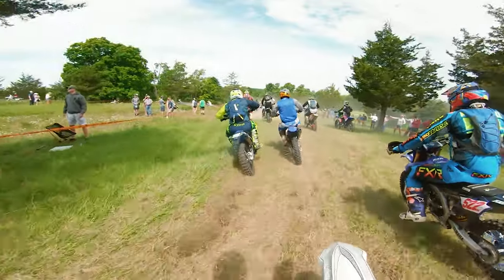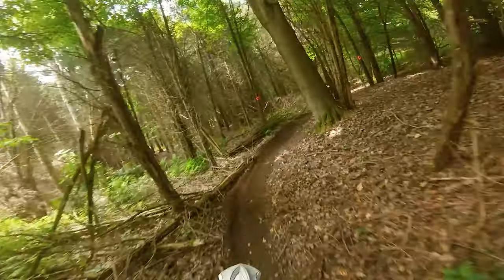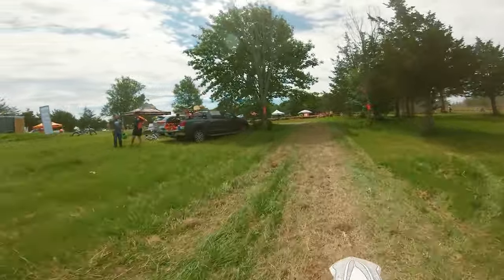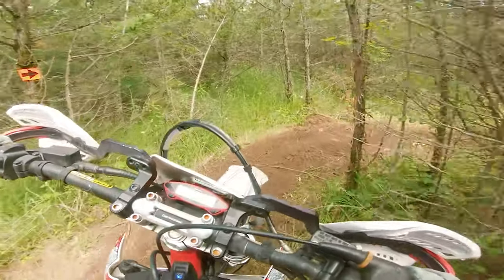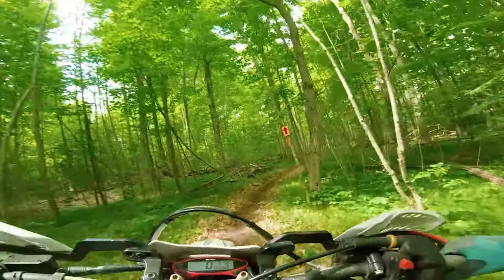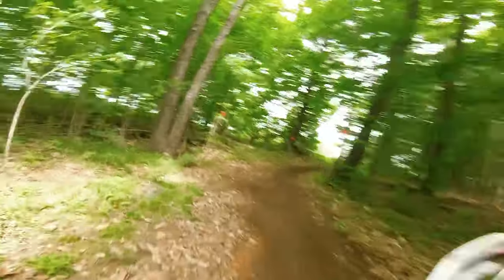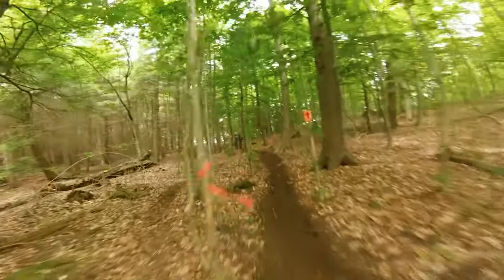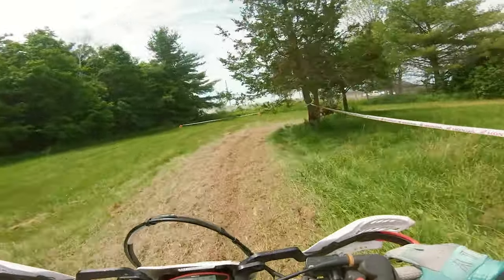Offroad Ontario - Cochranes XC - A tree steals my fender.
banger of an event massive shout out to the owners of Cochranes and Northumberland trail riders !

Came 80th out of 162 and 28/42 in class. (maybe higher not sure scoring kinda weird whatever)